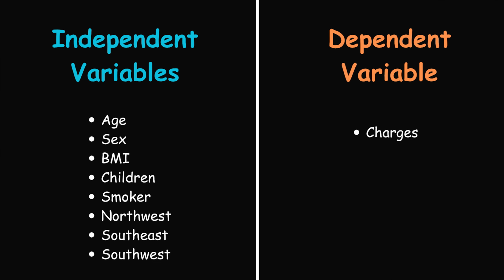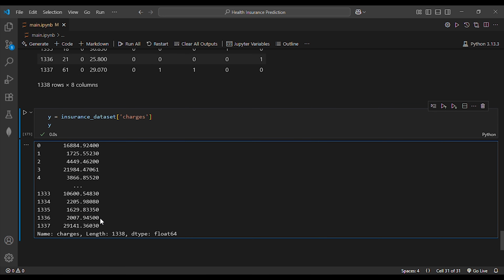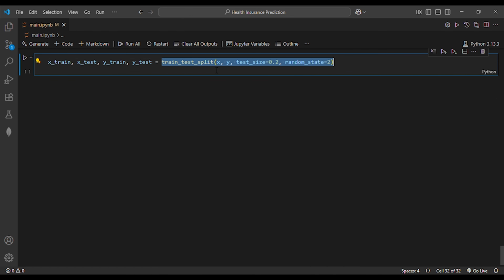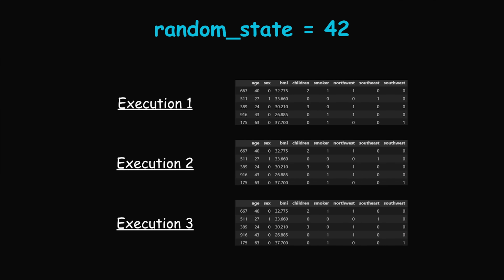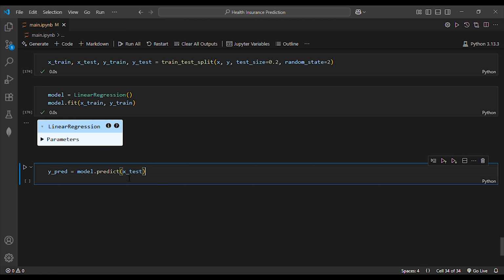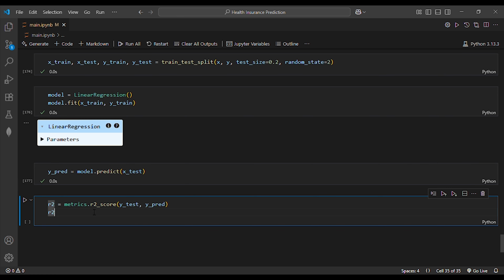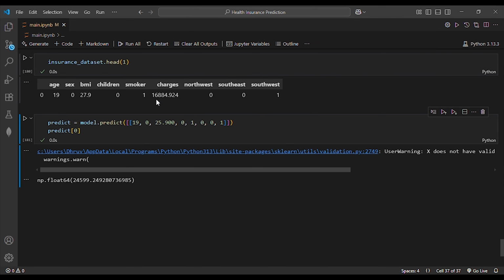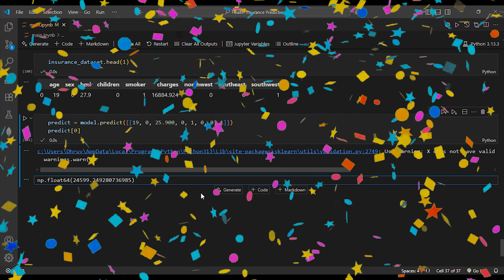Part 3 - Health Insurance Prediction | End to End ML Project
Machine Learning Project || Machine Learning Project for Final year || Machine Learning Projects for Beginners || Machine Learning Project with Source Code || Machine Learning Project with Python ||

Welcome to Part 3 of our End-to-End Machine Learning project on Health Insurance Prediction! In this final part, we build our Machine Learning model using the Linear Regression algorithm.

You'll learn how to train the model, make predictions, and evaluate its performance by calculating the accuracy of the model — bringing the entire project to a complete and practical conclusion.

➤ Timestamps:
 0:00 – Intro
 0:19 – Splitting the Dataset
 0:36 – 80:20 Train Test Split
 0:51 – train_test_split Explained
 1:03 – Random State Parameter
 1:19 – Building the Model
 1:31 – Testing the Model
 1:36 – R² Score Evaluation
 2:06 – Making Predictions
 2:19 – Final Thoughts
 2:24 – Congrats on Finishing!
 2:28 – Outro

➤ About Me:
Hi, I’m Jinit Limbachiya, a student and passionate programmer sharing practical coding projects to help others learn and grow in tech.